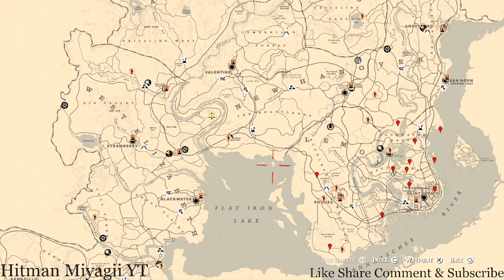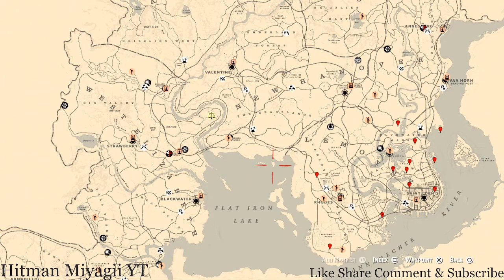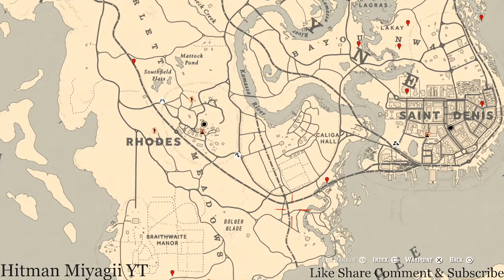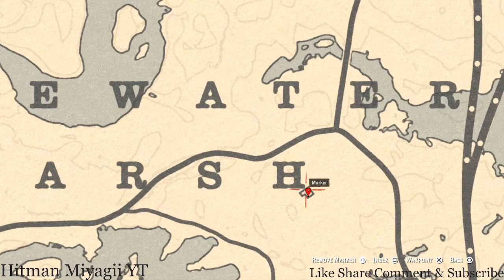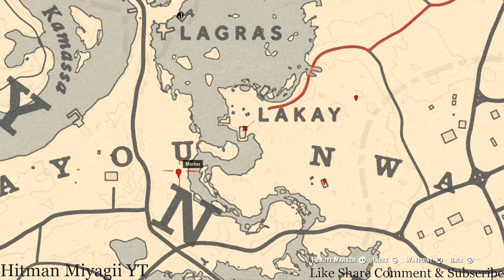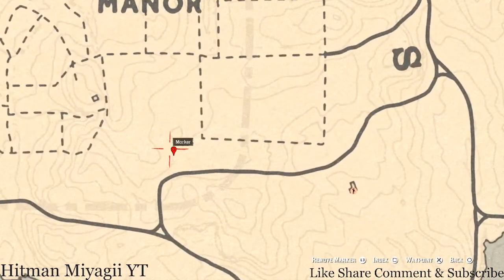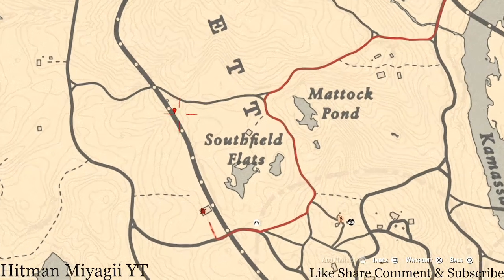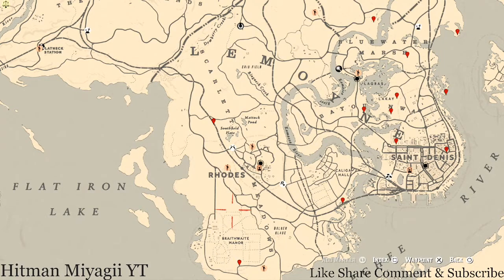Red Dead Online Daily Cycle Update For June.12th 8pm EST until June.13th 8pm EST